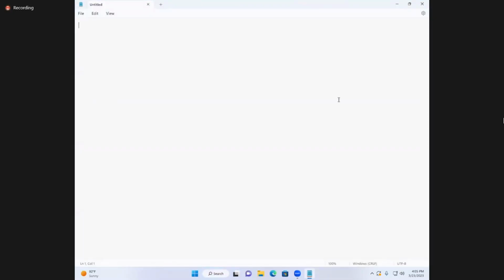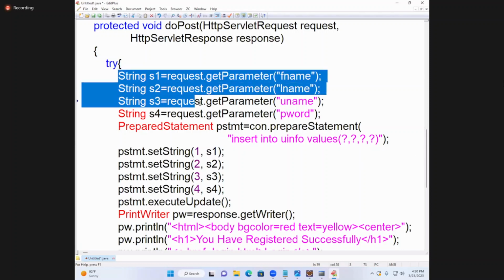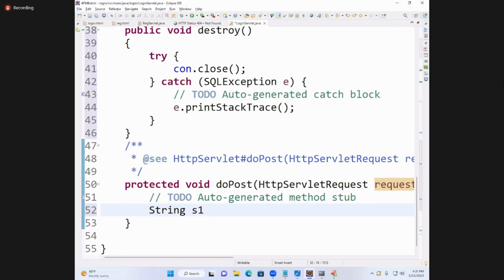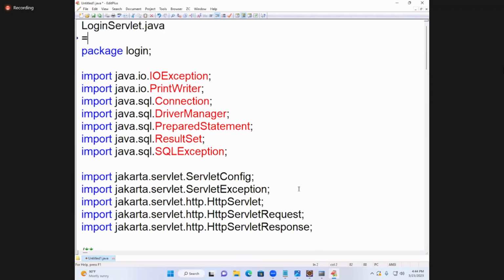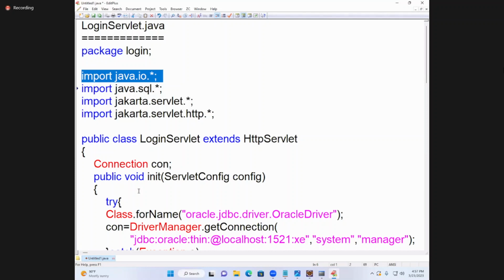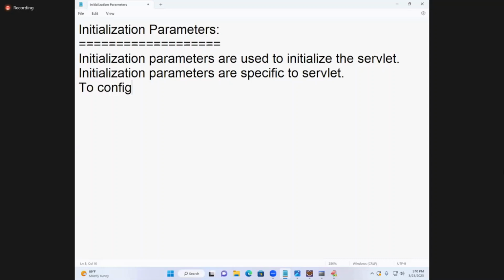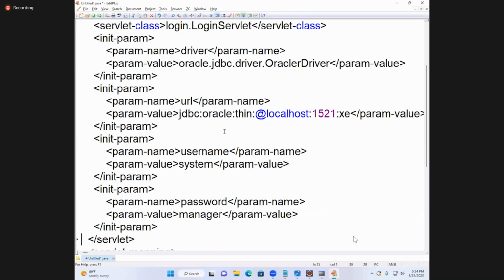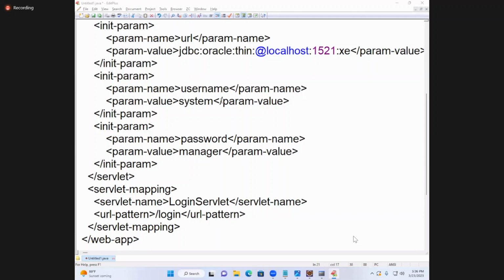Day-28 Advance Java